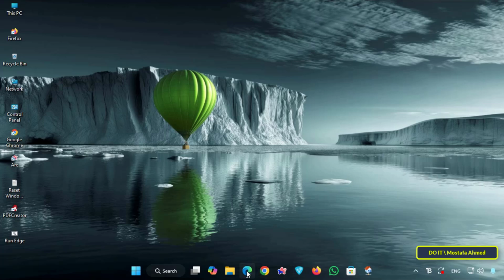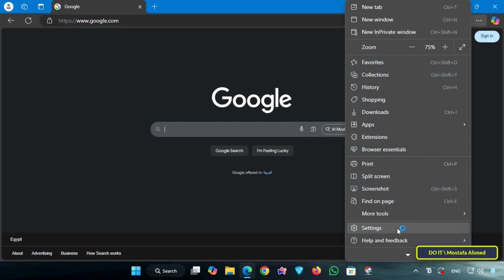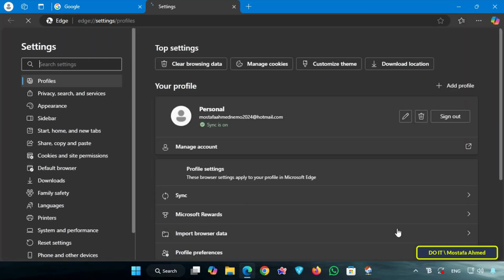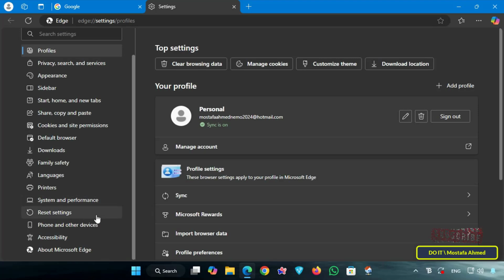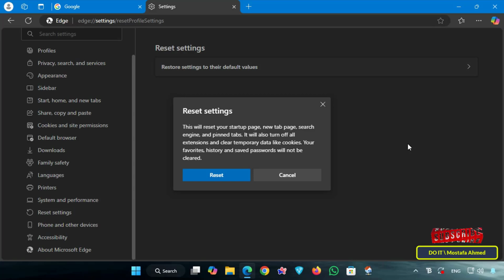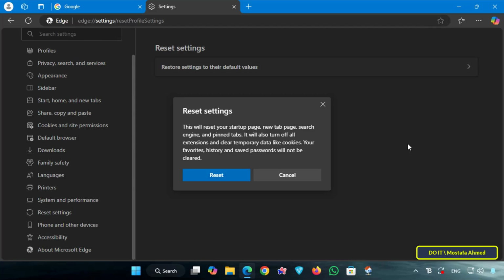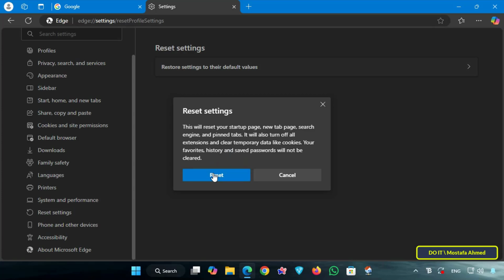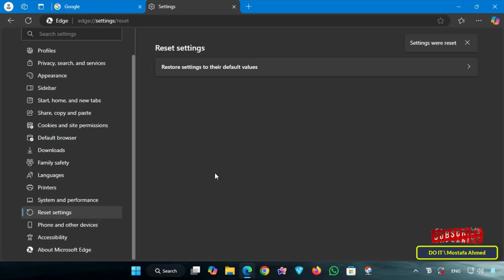How to Reset Microsoft Edge to Default Settings | Quick & Safe Fixes 👍[ The Easy Way ]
In this video, I’ll show you how to reset Microsoft Edge to its default settings in Windows 10 and Windows 11.✅
➡ Resetting Edge can solve many common problems such as slow performance, frequent crashes, unexpected pop-ups, or corrupted settings
— without losing your favorites, saved passwords, or browsing history.👍
➡ This is a simple but very useful troubleshooting step that restores the browser to a clean state while keeping your personal data safe. 👍
🔹 Keeps your bookmarks and passwords intact
🔹 Fixes crashes, slowness, and browsing errors

Chapters
00:00 - Intro: Benefits of resetting Edge for performance and stability
00:41 - Step 1: Accessing the Microsoft Edge Settings menu
00:48 - Important: What data is NOT deleted during a reset
00:58 - Step 2: Navigating to the "Reset settings" panel
01:05 - Step 3: Understanding the "Restore settings to their default values" option
01:14 - Breakdown of changes: Startup pages, search engines, and tabs
01:21 - Explaining the impact on cookies, temporary data, and add-ons
01:40 - Step 4: Finalizing the reset and confirming the changes
01:50 - Use Case: Fixing internal Edge issues without reinstalling Windows
02:05 - Outro and channel subscription call

How to Reset Edge Browser to Default Settings,
Reset Edge to Default Settings,
How to Reset Microsoft Edge to Default Settings,
How To Restore Microsoft Edge Browser In Windows 11,
How To Restore Microsoft Edge Browser In Windows 10,
How To Repair Microsoft Edge Browser In Windows 10,
How To Repair Microsoft Edge Browser In Windows 11,
Microsoft Edge Troubleshooting Step By Step,
Reset Edge Browser To Factory Default Settings,
Restore Microsoft Edge When It Stops Working,
Reset Microsoft Edge If It’s Not Responding,
How To Reset Edge Flags And Experimental Settings,
Microsoft Edge Reset Without Deleting Data,
Fix Edge Browser Freezing Or Crashing Problem,
Edge Browser Running Slow How To Fix,
How To Get Microsoft Edge Back To Default Settings,
Best Way To Reset Microsoft Edge Browser,
How To Reinstall Microsoft Edge On Windows 11,
How To Reinstall Microsoft Edge On Windows 10,
Repair Or Reset Microsoft Edge App From Windows Settings,
Restore Edge Browser Performance To Default,
How To Fix Microsoft Edge Sync Problems,
Reset Microsoft Edge Profile Without Losing Favorites,
Complete Tutorial To Reset Microsoft Edge Browser,
How To Restore Microsoft Edge Home Page To Default,
How To Fix Edge Browser Display Or Loading Issues,
Reset Edge To Default Settings Easily In Windows 11,
How To Reset Microsoft Edge Completely Step By Step,
Reset Microsoft Edge When Browser Becomes Slow Or Unstable,
Troubleshoot Microsoft Edge Problems Quickly And Safely,
Reset Edge Browser And Fix Common Issues,
How To Reset Microsoft Edge To Fix Startup Problems,
Reset Microsoft Edge If Search Engine Changed Automatically,
How To Restore Microsoft Edge To Its Original State,
Repair Microsoft Edge Using Built In Windows Tools,
Reset Microsoft Edge Settings From The Browser Menu,
Fix Microsoft Edge Browser Errors Step By Step,
Microsoft Edge Fix Problems,
Edge Browser Troubleshooting,
Restore Edge Default Settings,
Fix Corrupted Edge Browser,